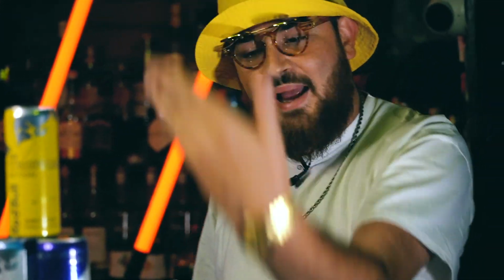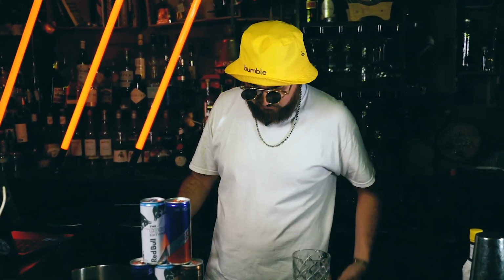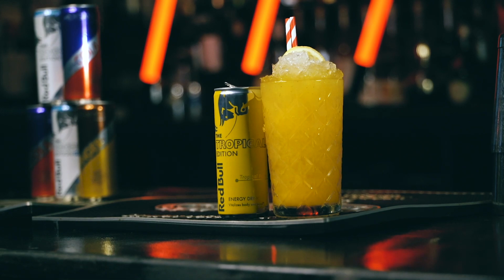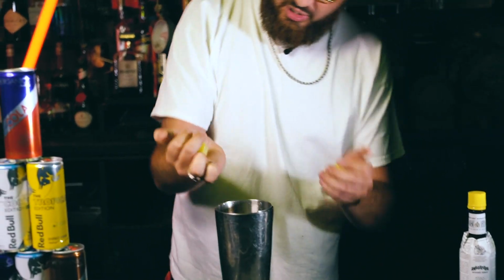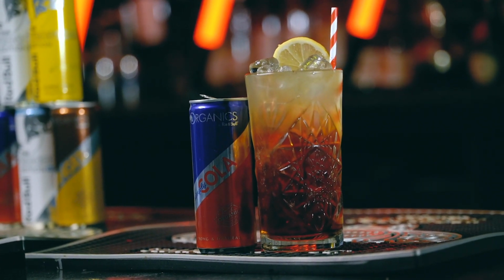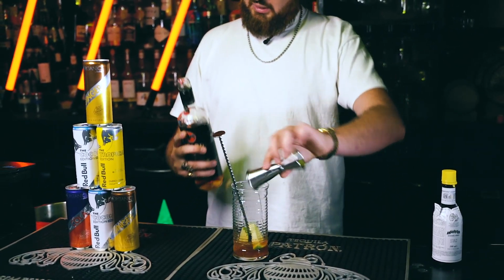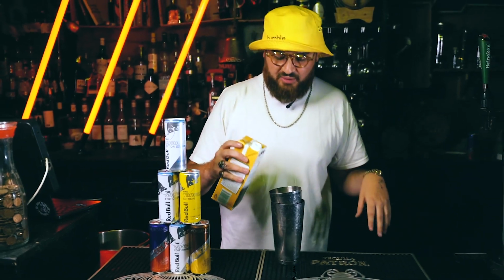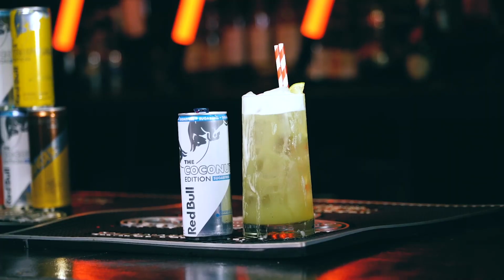HOW-TO USE REDBULL WITH COCKTAILS, EPISODE #5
This week we show you 4 awesome cocktails that you can make using Red Bull
Directed, Filmed and Edited by Jack Gittens